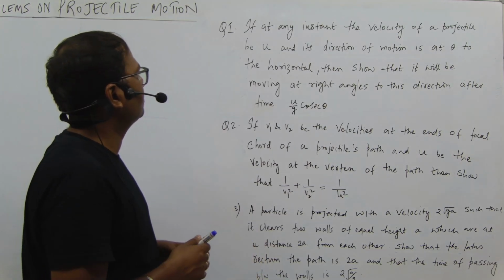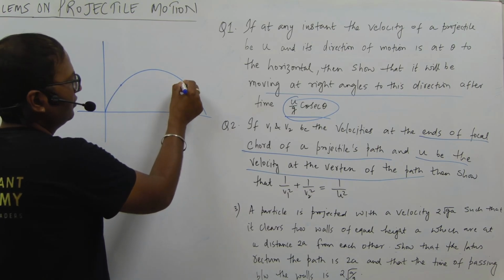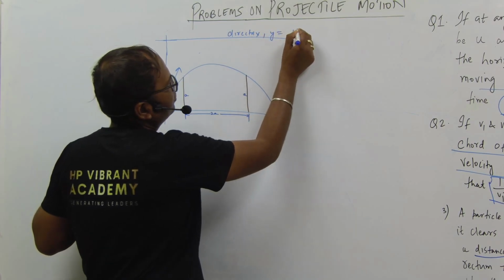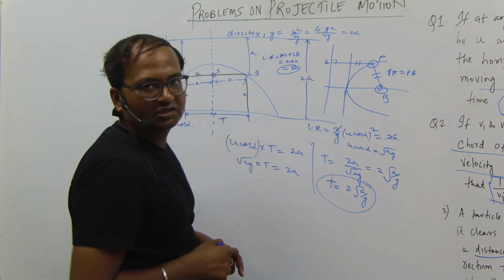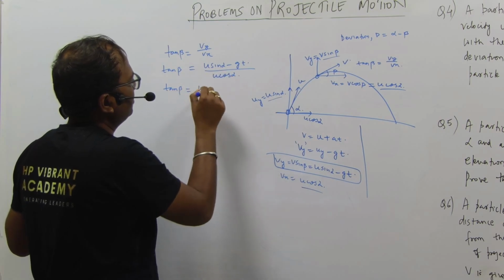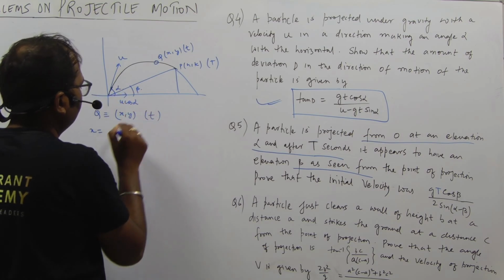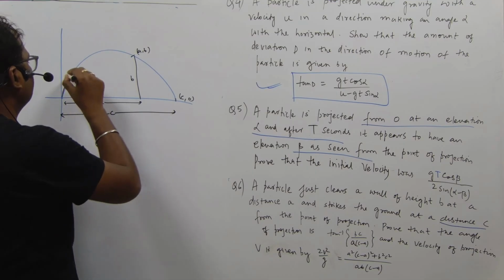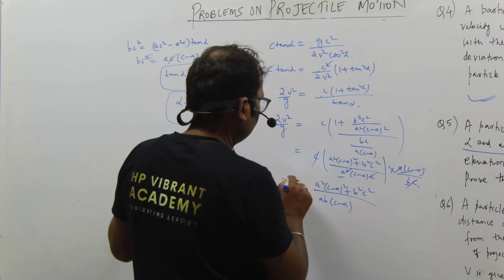Lec 17: Problems (SET 1) on Projectile motion || Dynamics || UPSC Mathematics Optional Paper 1